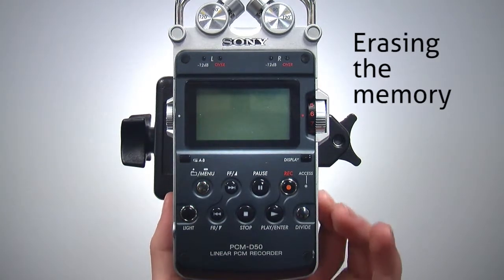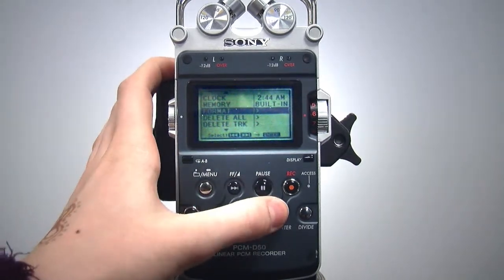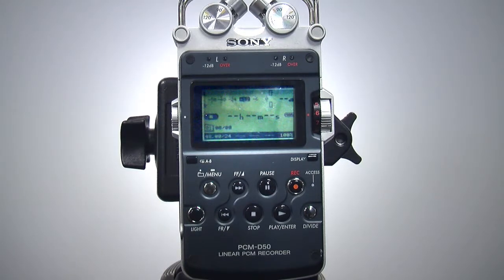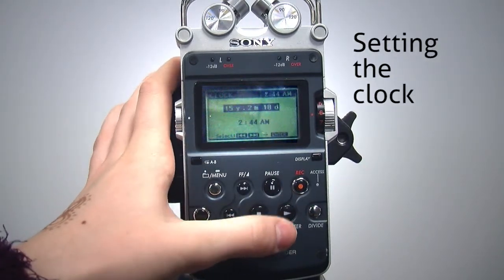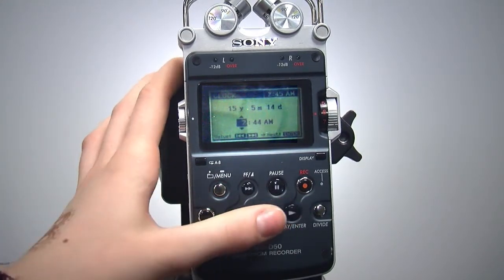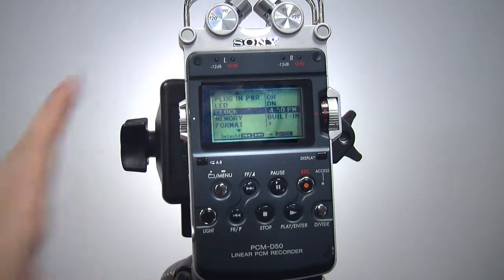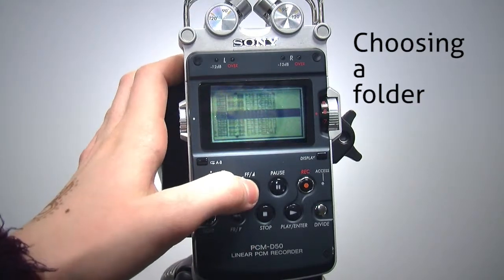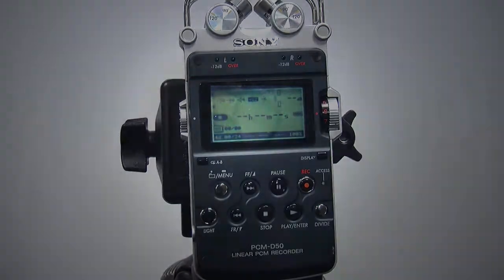R04 Erasing, setting the clock, and using folders